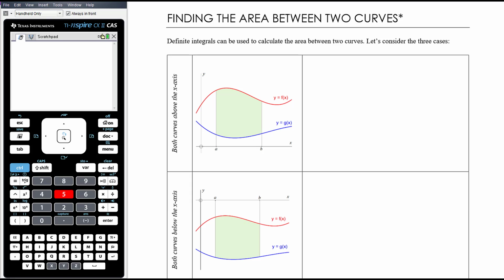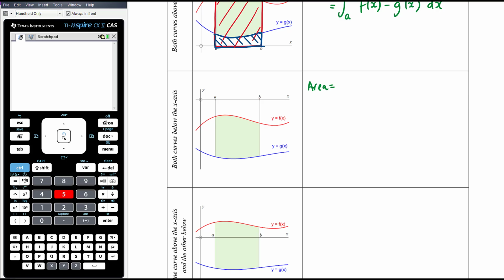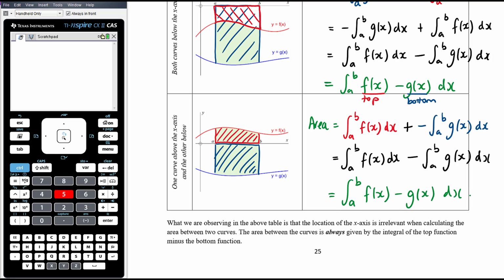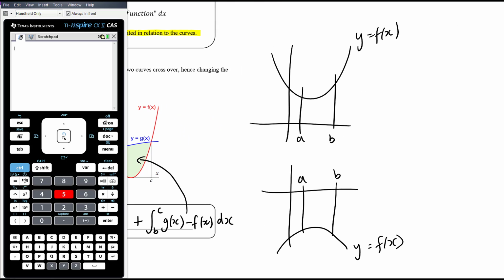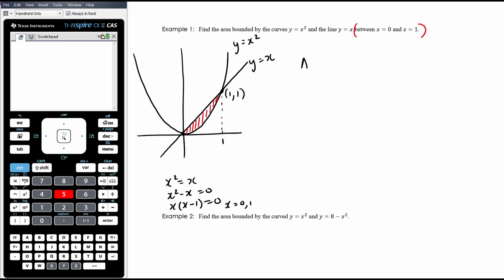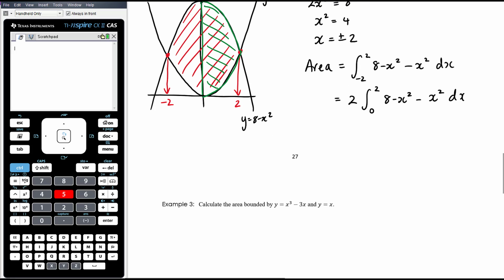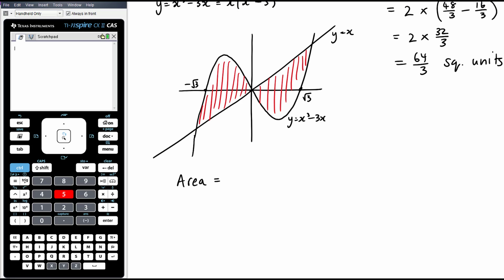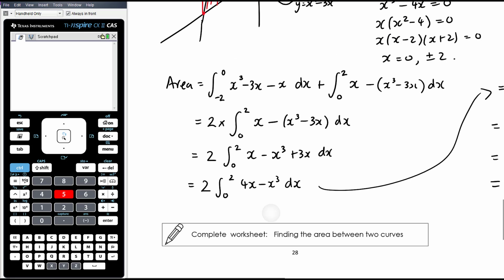Finding the area between two curves | Unit 1 and 2 VCE Maths Methods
As we continue with online learning during the COVID-19 pandemic, I will continue to record my lessons here on YouTube.

My Year 11 VCE Mathematical Methods class are continuing their study of calculus. In this topic, we will introduce integration.

In this video, we look at how to use definite integrals to find the area between two graphs.